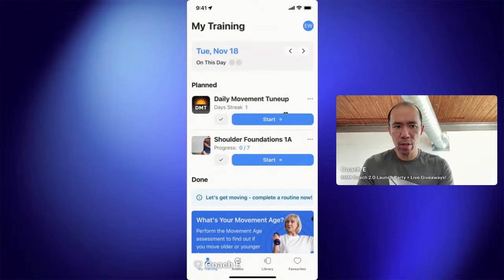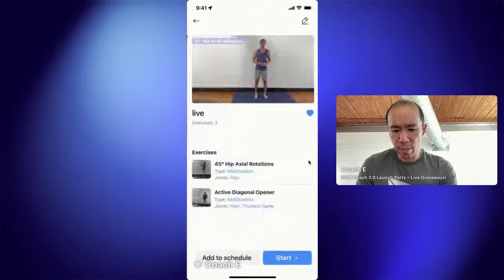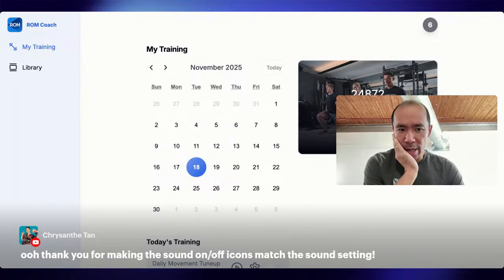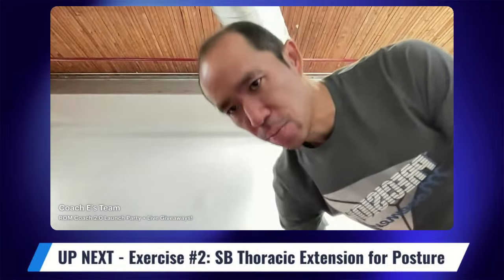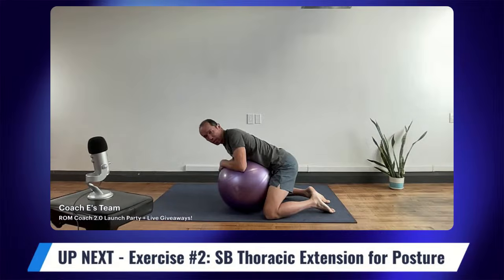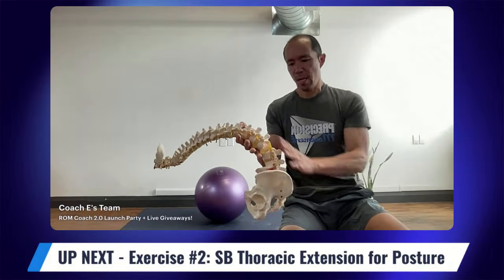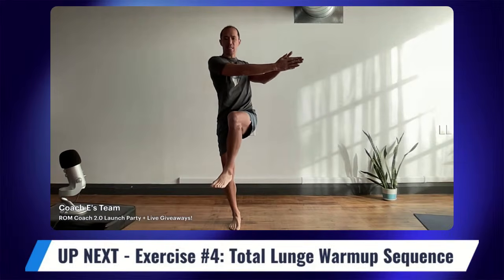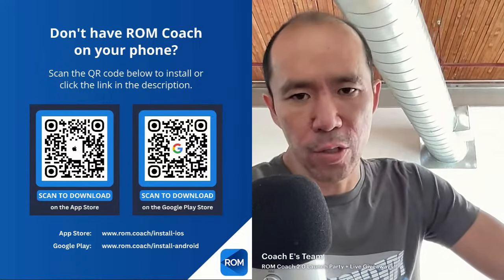ROM Coach 2.0 Launch Celebration - Live Demo, Prizes, Q&A, Exercises & More!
ROM Coach 2.0 is finally here!

Here's what's happening live:

- Walkthrough of ROM Coach 2.0
- Opportunities to win awesome prizes
- Q&A with Coach E
- Coaching of some new exercises

(or scan the QR code during the stream)

Whether you’re a long-time ROM user or just discovering us,  this is your chance to move better, win big, and keep doing the active things you love.

Don’t miss it, hit “Set Reminder” and join us live!